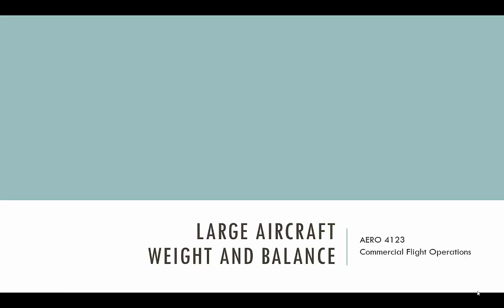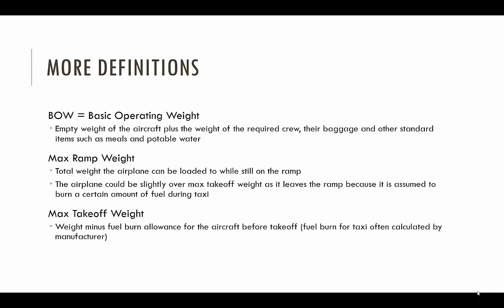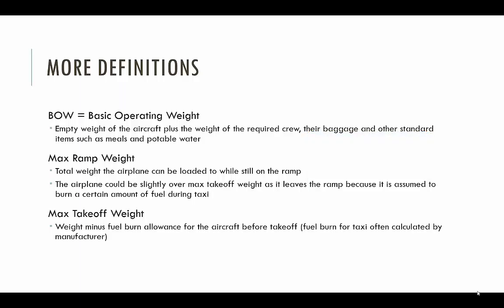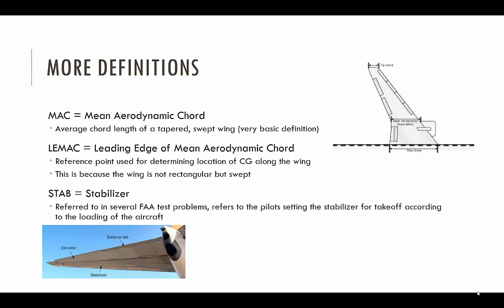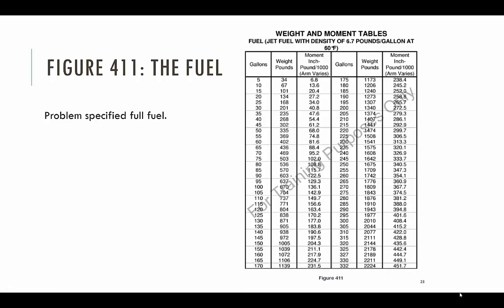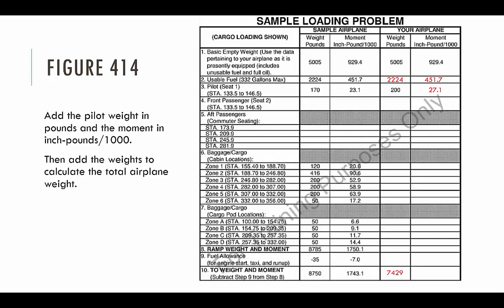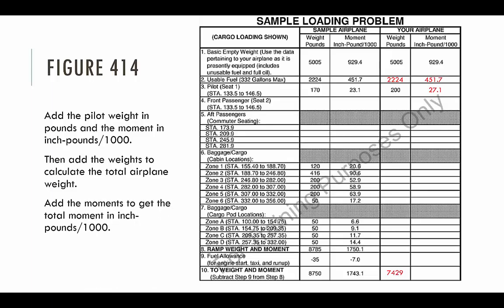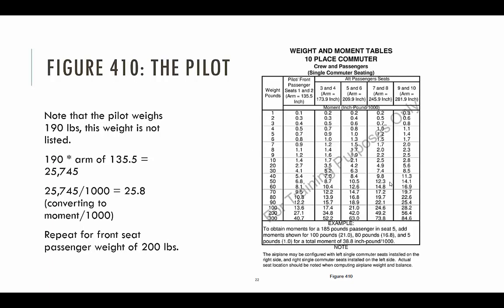Part 3: FAA Test ATP Airline Transport Pilot and Aircraft Dispatcher ADX Calculation Tutorial (HD)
This video covers weight and balance questions and techniques covering questions typically asked on the ATP and Aircraft Dispatcher knowledge tests.